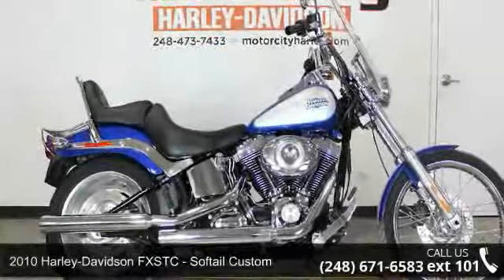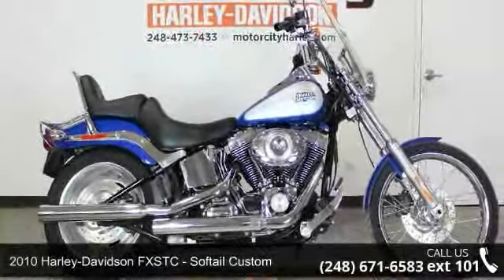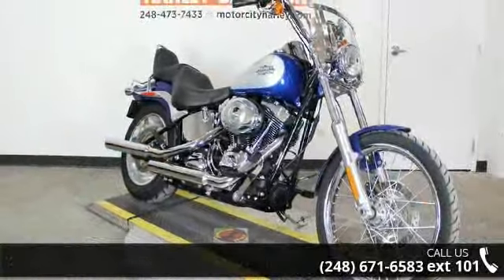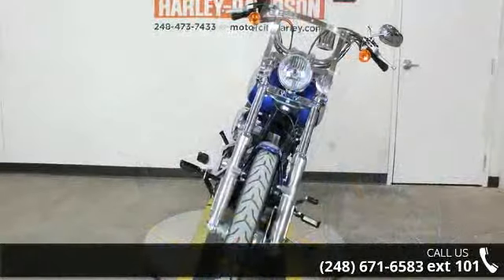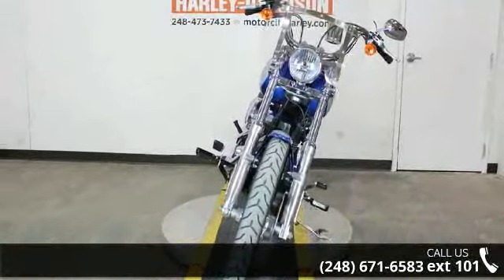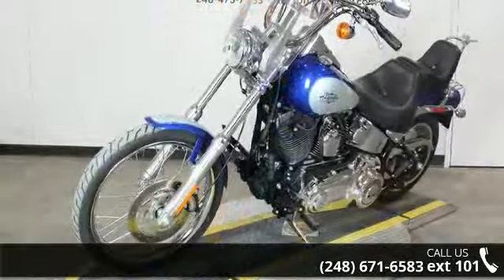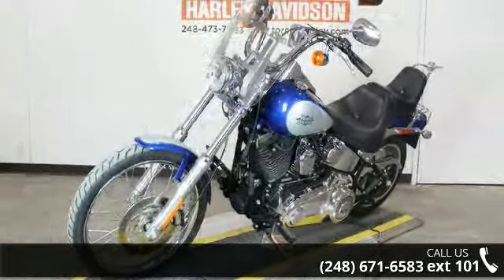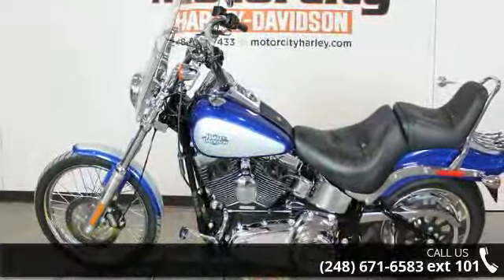2010 Harley-Davidson FXSTC - Softail Custom - Motor City...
Join the Motor City Family Today!2010 Harley-Davidson Softail CustomThe Softail rear suspension mimics the clean lines of a vintage hardtail frame but offers the comfort of a modern suspension that is hidden under the chassis. The rigid powertrain allows tight packaging of the engine and frame and creates a solid connection between the rider and the power that moves the motorcycle.